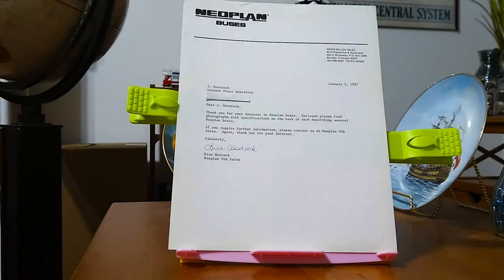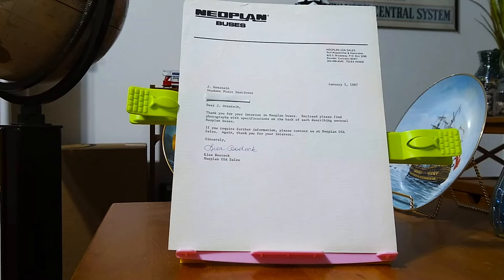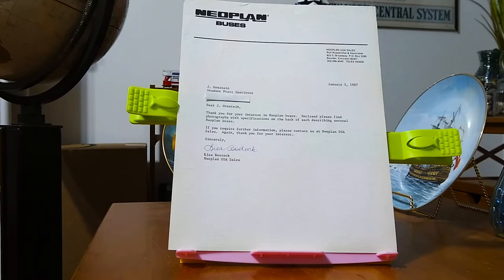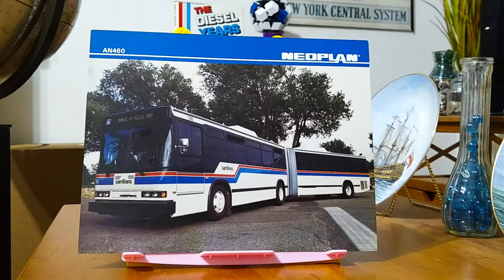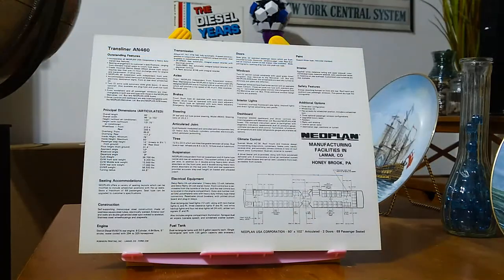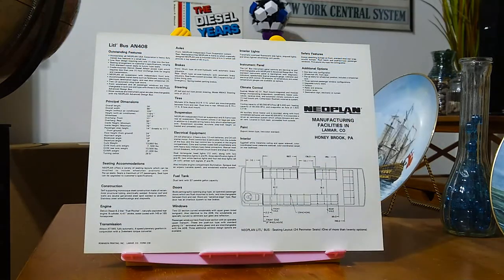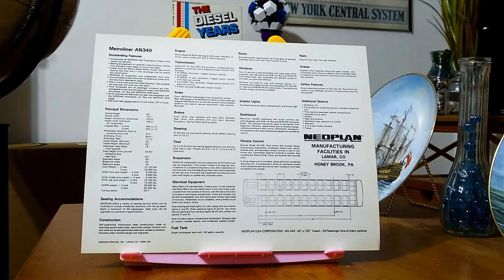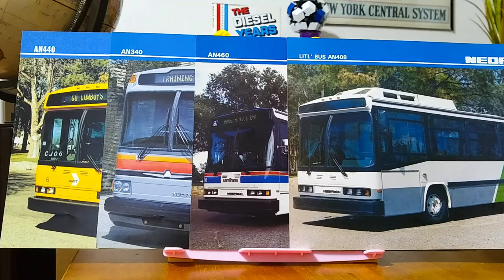Neoplan Buses Promotional Material of 1987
Here we take a look at promotional material I received from Neoplan Buses in 1987. We see large photos and specifications of four transit buses. I received these after sending in the postcard to the old Mass Transit Magazine which indicated which manufacturers you are interested in. I received really great stuff from many companies, much of which I still have!